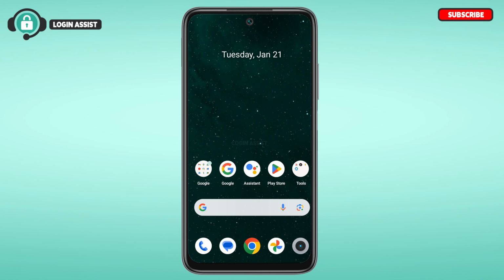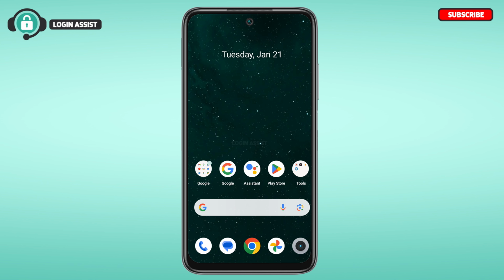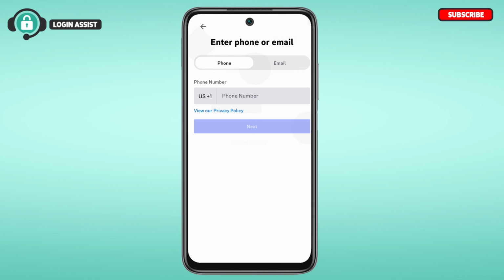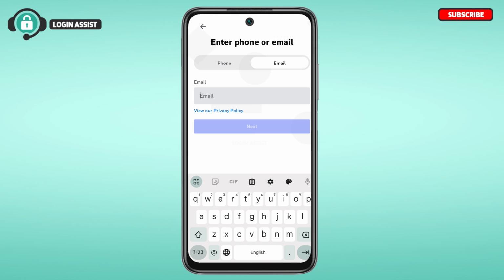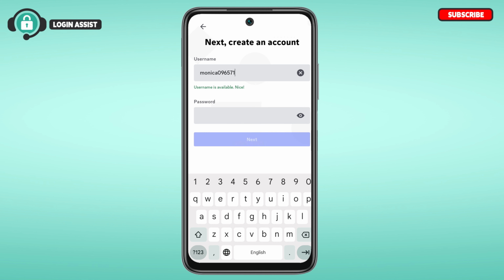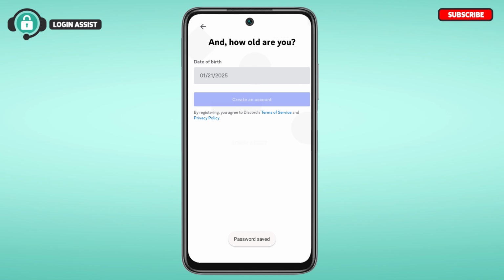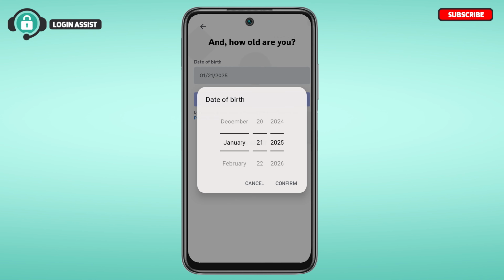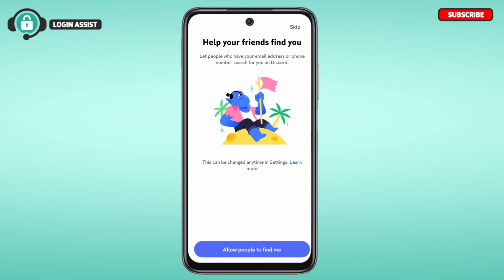Create Discord Account | Discord Mobile App Account Sign Up, Registration Guide 2025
Want to create a Discord account? Follow the steps in the video for the Discord Mobile App Account Sign-up Guide. You can either register by phone or email.
Watch this tutorial video for the process and steps to create Discord account on mobile phone.